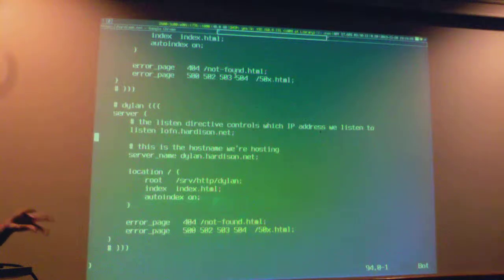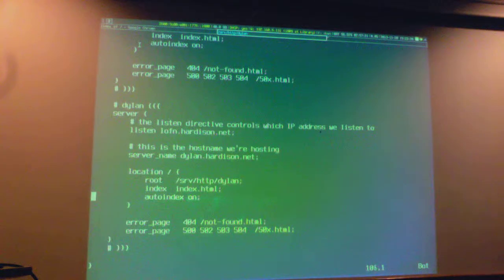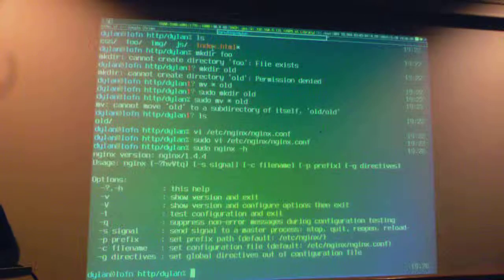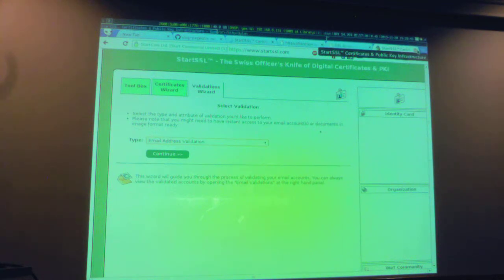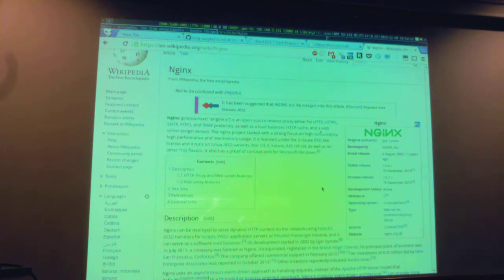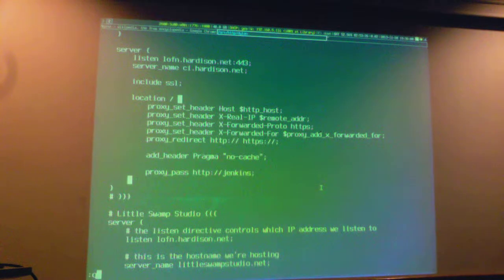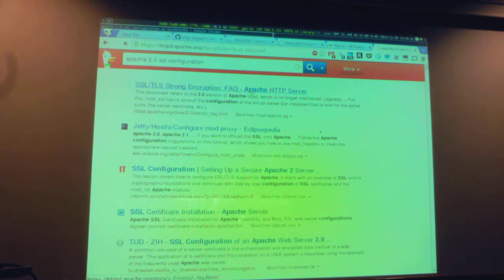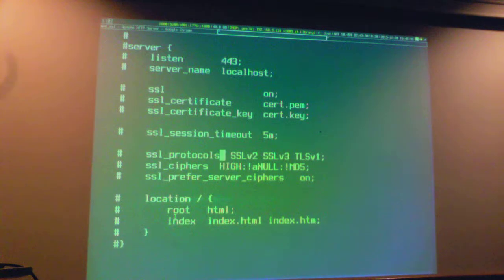SSL Certifying Part 2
Pinellas Unix People (PUP) meeting on generating a certificate for your website.